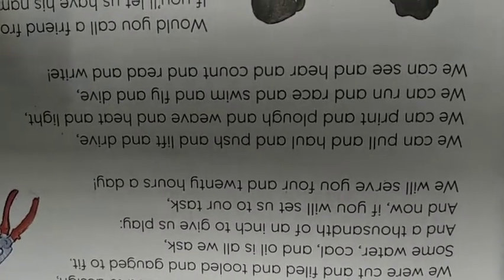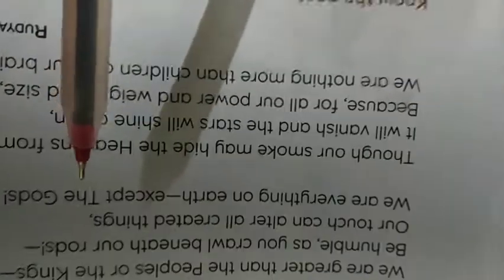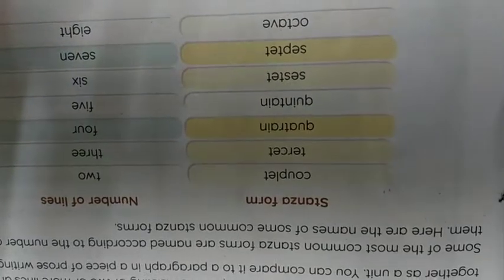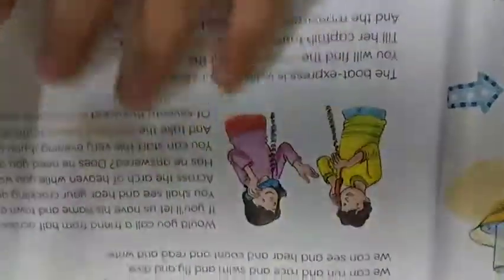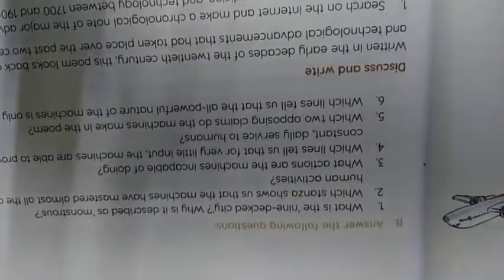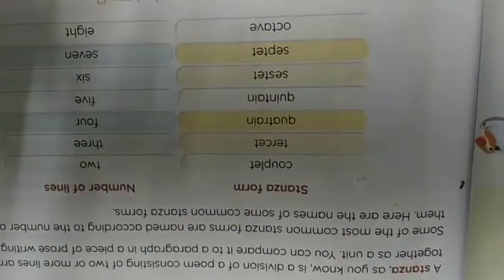Eng. Literature Class 7 Video-32 Chap-The Secret of the Machines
Video by Shazia Sadaf